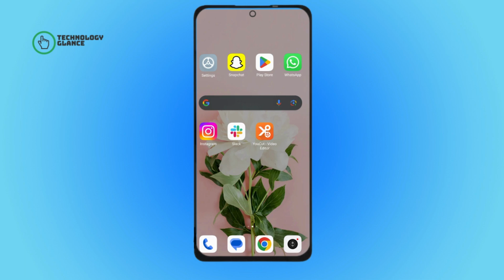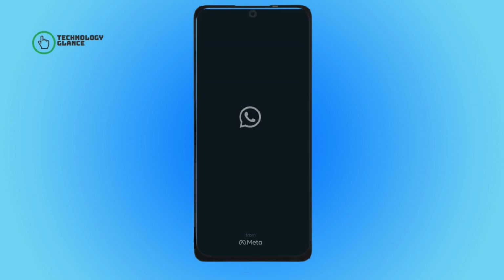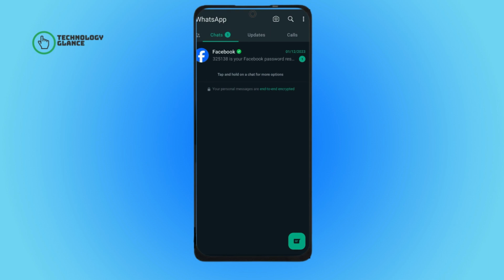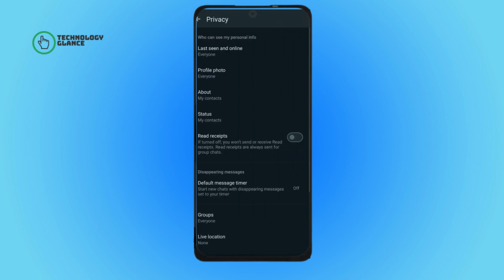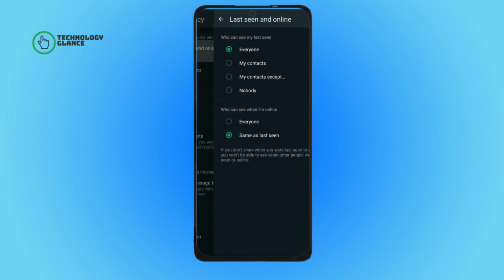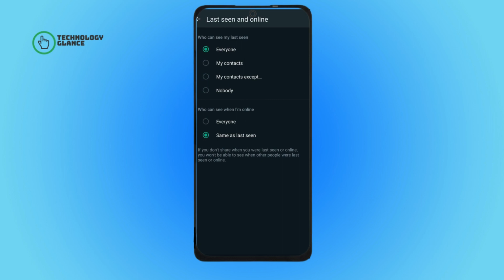How To Hide Your Last Seen On Whatsapp? Technologyglance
Take control of your online presence on WhatsApp with this tutorial on how to hide your last seen. Whether you value your privacy or simply want to manage your availability more discreetly, we've got you covered. In this step-by-step guide, we'll walk you through the process of adjusting your last seen settings on WhatsApp, providing insights into customizing your online status. Watch now to discover how to enhance your WhatsApp privacy and control who sees your last seen timestamp.